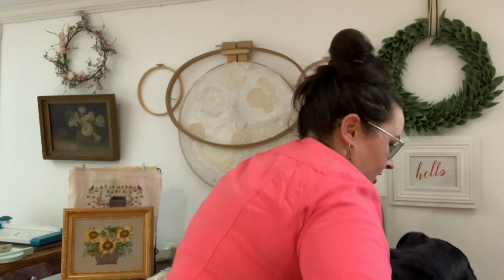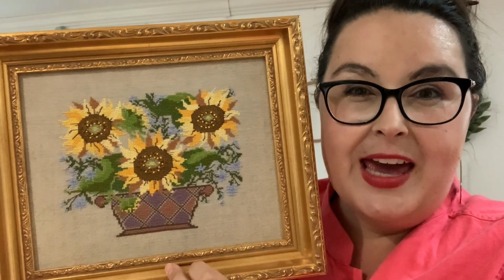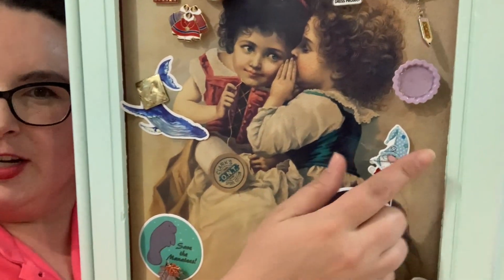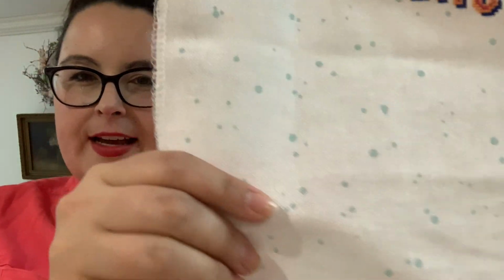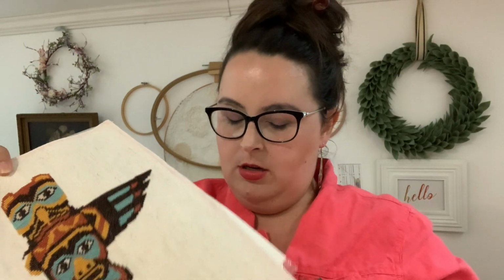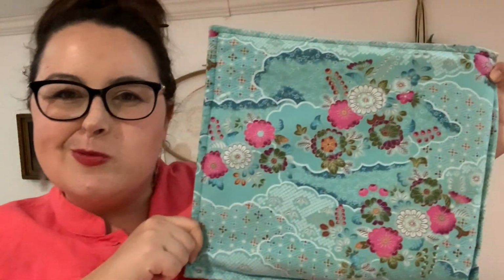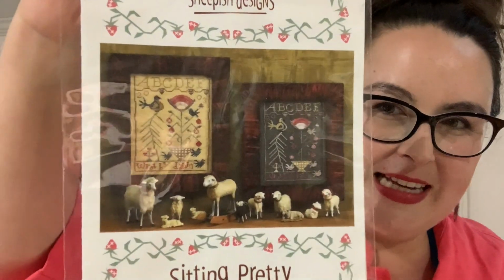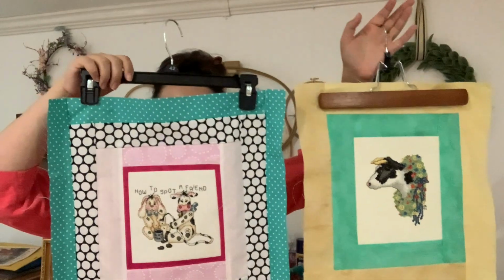Flosstube 132 ⛱ Cross Stitch Update & WIPS in my Art & Sewing Studio 🌻 Brief Pug Appearance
📬Happy Stitching Mail:
Ardith Design
C/O Amanda Mae MacNaughton
Mount Airy, Maryland 21771 USA

C H A R T S
💖Patterns by Amanda Mae of Ardith Design:
✧ NEW: Count the Pins (printed pattern)
✧ NEW: Maryland Blue Crab Chart (printed pattern)
✧ Hmong Butterflies (Proceeds donated to the Hmong Cultural Center of Butte County)

Patriotic Stitching Idea List*

✧ Sampler Stitching: Notebook for Keeping Track of Your Sampler Projects
✧ Seas and Greetings: Inventory Notebook for Seasonal and Holiday Stitching
✧ Stitching Love and Kindness: 14 Needlework Projects in Cross Stitch, Punch Needle Embroidery, and Sewing for Valentine's Day and Beyond
✧Charting My Needle Art Legacy: A Guided Needlework Journal and Inventory Notebook for My Heirloom Stitching Pieces After I Pass Away
✧My Stitching Friends Address Book
✧Sketch and Stitch Graph Paper Notebook
✧Summer Stitching Starts: Notebook for Organizing and Documenting Fifty ✧Needlework Projects
✧May Stitching Starts
✧Needleworker's Notebook for Cross-Stitch Starts

✧Blackbird Designs
✧ Books by Amanda Mae
✧ Clothing designed by Amanda Mae
✧Finishing Supplies
✧ Floss and Threads
✧ Stitching Supplies
✧ What I'm All Into
✧ Craft Organizing and Storage
✧ Punch Needle Embroidery
✧ Craft and Needlework Books
✧ Children's Book List
✧Art and Culture

*Hi stitching friends. All of the opinions in this video are my own. Thank you for your support of my channel. Happy Stitching--Amanda Mae